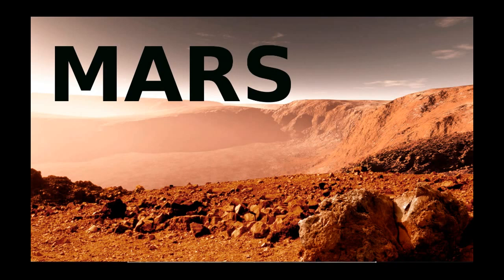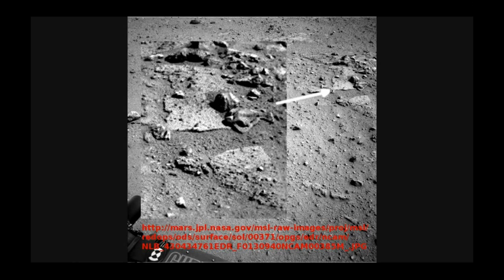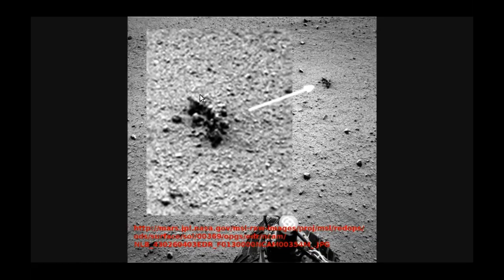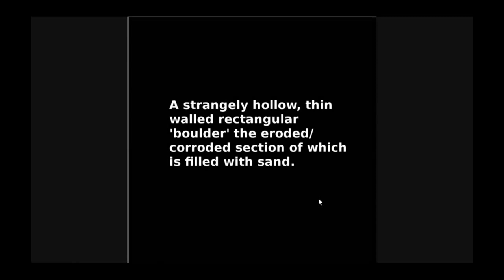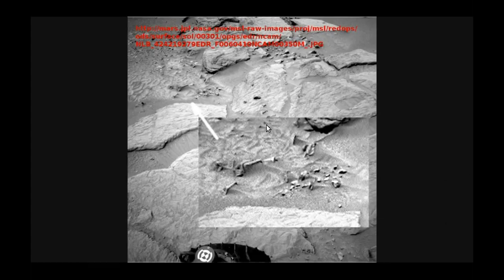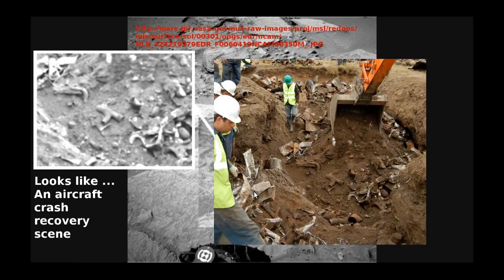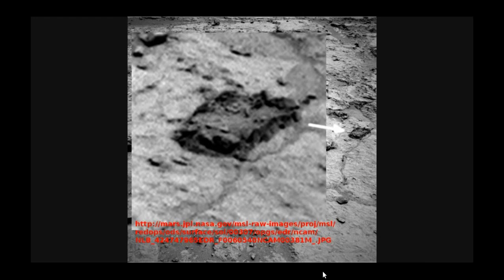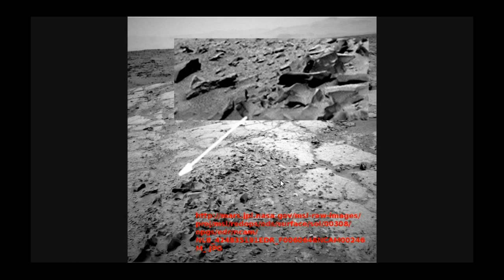NASA Mars Pictures Revisited - the Strange Machinery of Mars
Nasa pictures often have some interesting truths buried in them. Here I show you some of the Strange Wrecked Machinery of Mars and provide the URL of the original NASA Mars Exploration pictures... Look for yourself! Many of these images seem unexplainable. The great thing is that there are many more on Nasa websites!